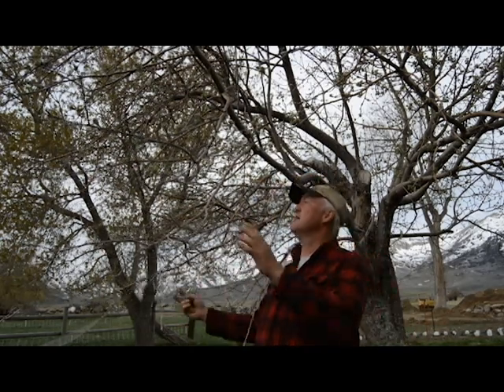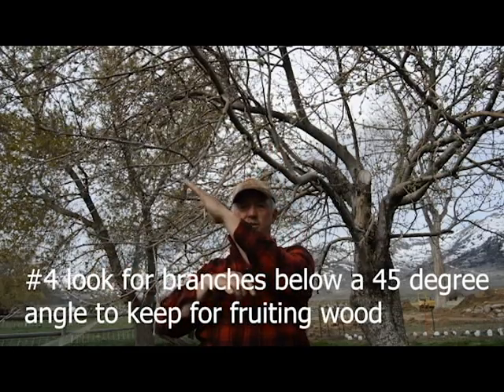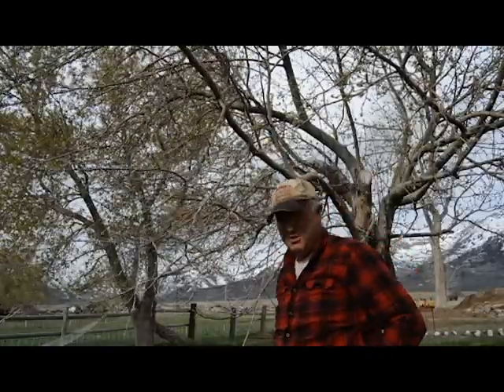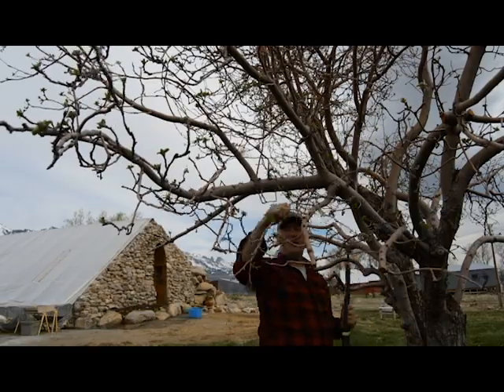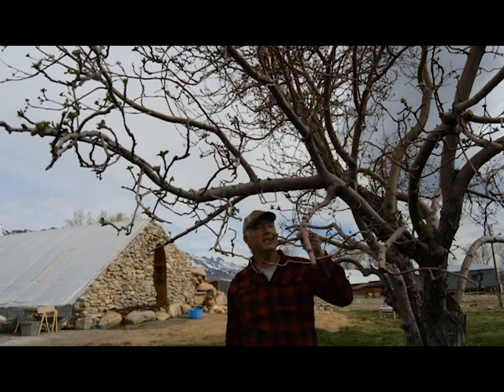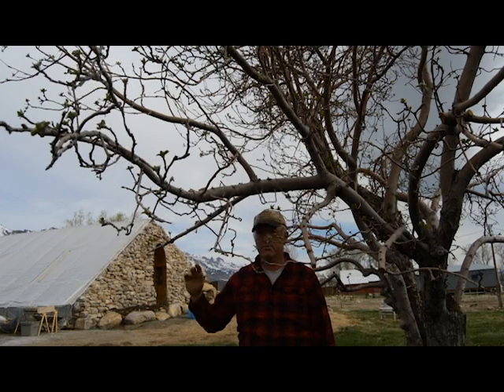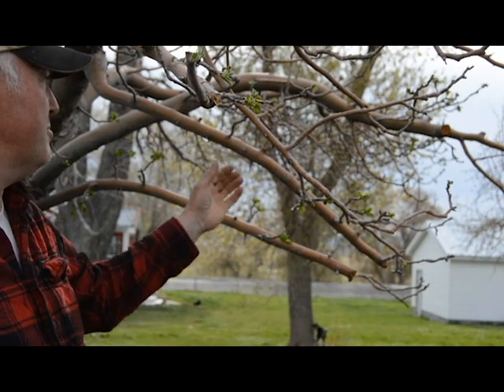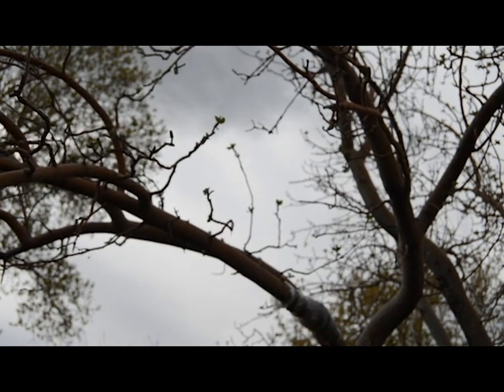Pruning fruit trees